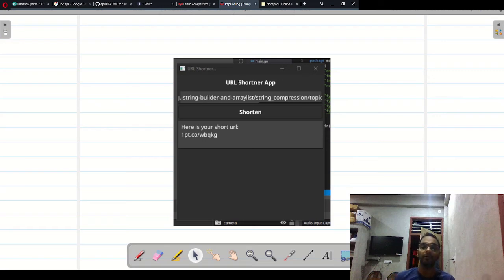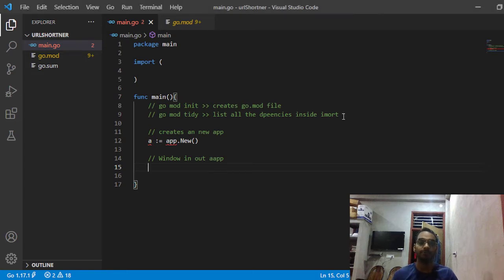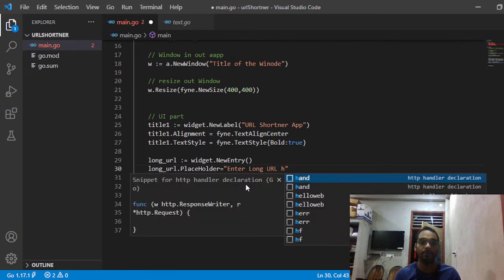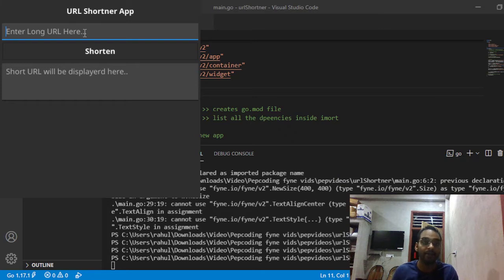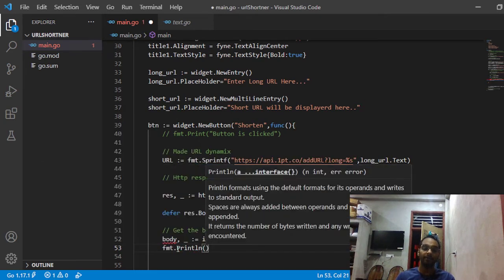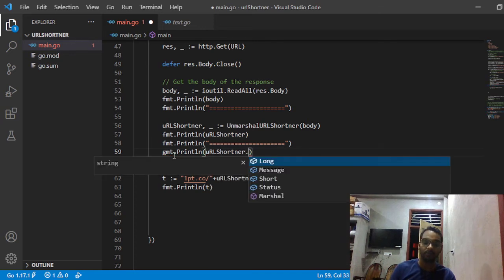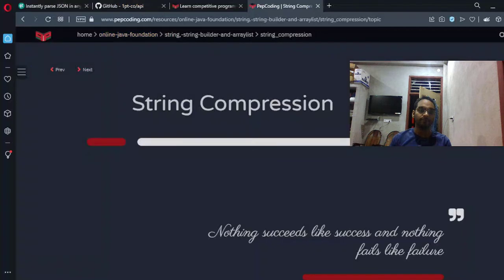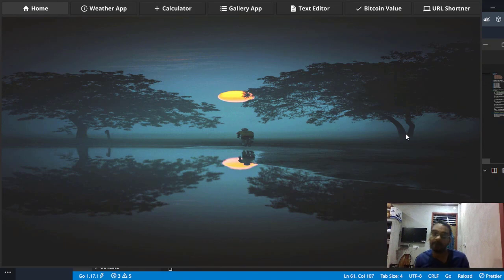URL Shortner App made using Go and Fyne framework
This video contains the guide to making a Bitcoin currency converter  using Golang anf Fyne framework.

A hackathon was hosted by Pepcoding in the month of December, in which I participated.

The task given to all candidates was to make a Windows Desktop Clone with a few apps in it. And all of this (Windows clone, including the apps within it) needs to be done using GO-lang and Fyne (a GUI framework for GO lang) within a time span of just one week.

I knew nothing about Go-lang or about the Fyne framework.

Although there were few resources for Golang, the only resource to learn how to work with the syntax in the Fyne framework was its broken documentation.

I stumbled across many obstacles and frustrating moments when the code was showing an error.
But I didn't give up and completed the task assigned within a week by following the "Learn by Doing" philosophy.

Although I didn't make it into the top 3 winners, the experience and the knowledge I gained in that  just one week was tremendous.

I made the Windows clone along with the following 6 apps inside it:
1) Calculator App
2) Weather App (fetches live weather updates using weather API)
3) Note-taking app
4) Image Viewer App
5) Bitcoin Currency Converter App
6) URL Shortner App

Sorry for the unclear audio.